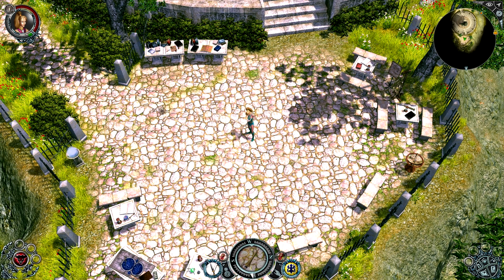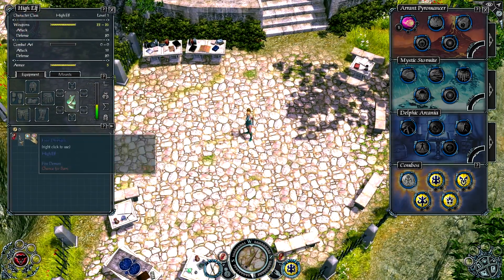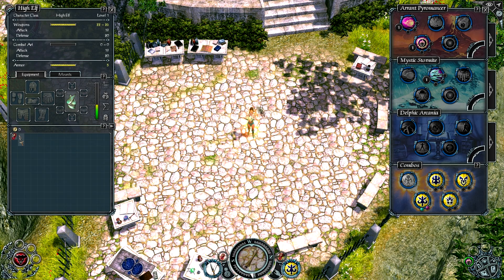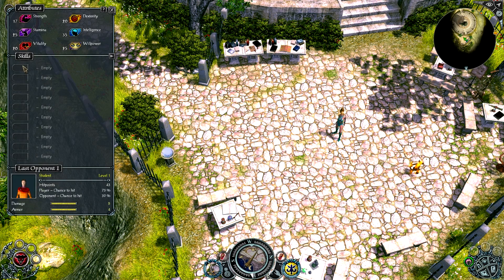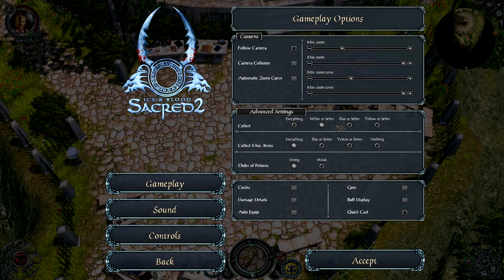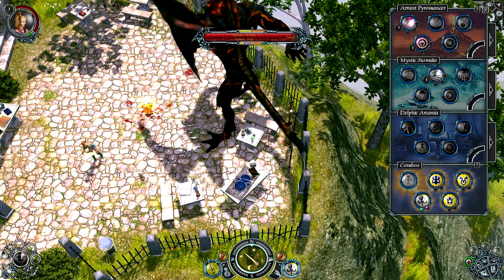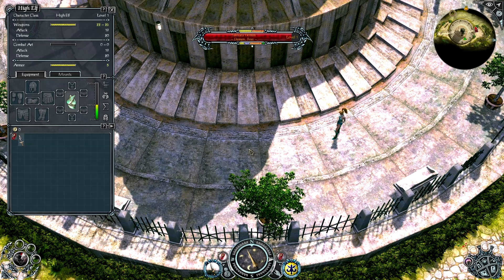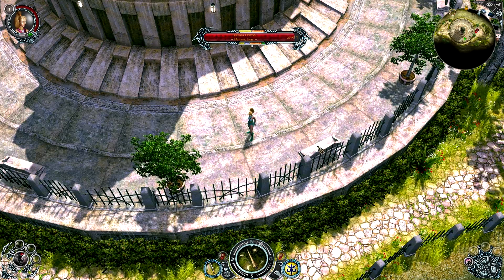Sacred 2 PC - BASIC User interface tutorial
Wow. People are still discovering this. I'm so ashamed of my microphone quality...

This is some tutorial I threw together to help super new players like myself learn just what the heck everything is. It really doesn't help that the tooltips in game don't really tell you anything helpful.

And it's spelled Saih.